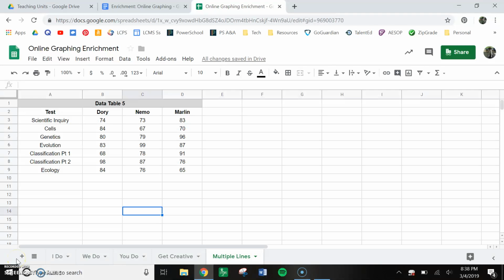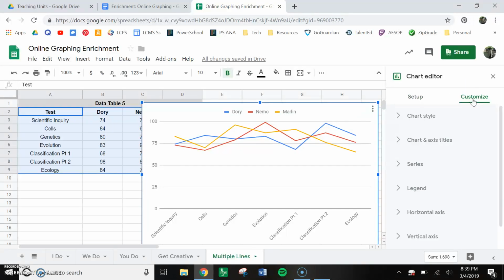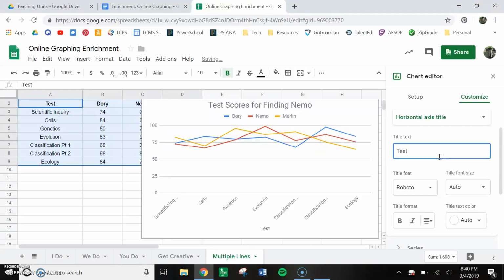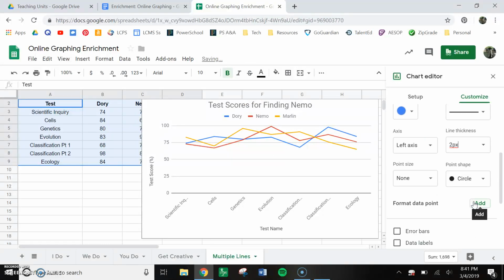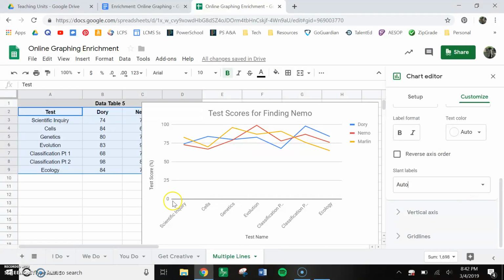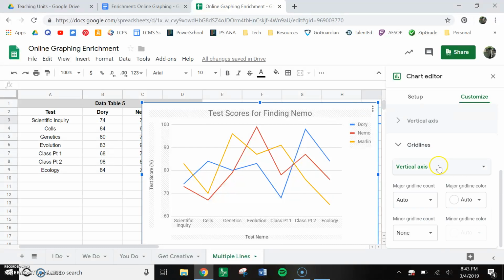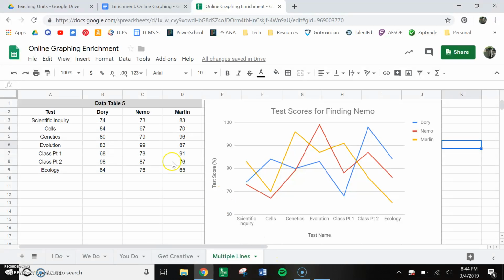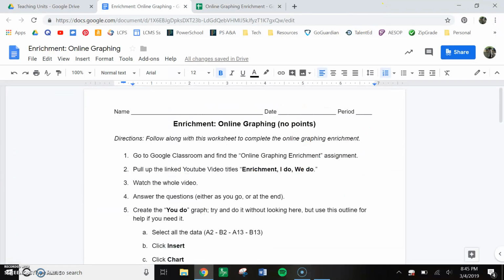Enrichment Multiple Lines